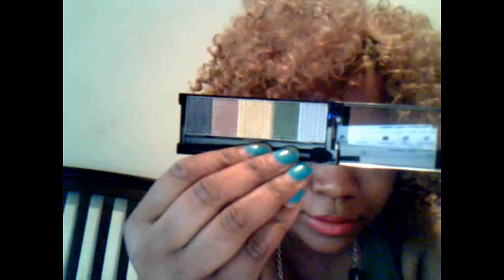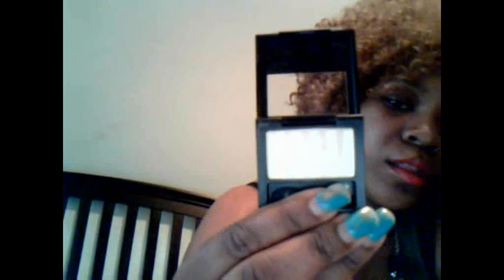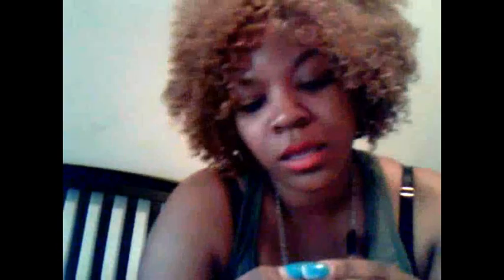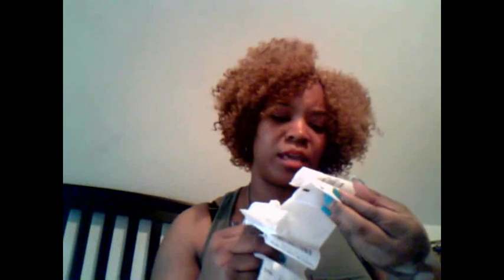CVS 75 % OFF SELECT REVLON PRODUCTS AND COUPONING